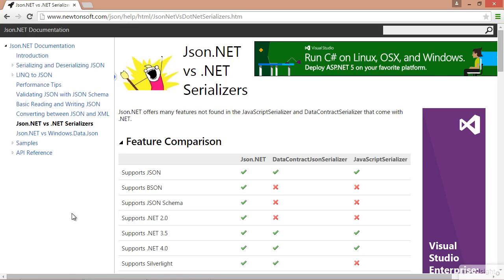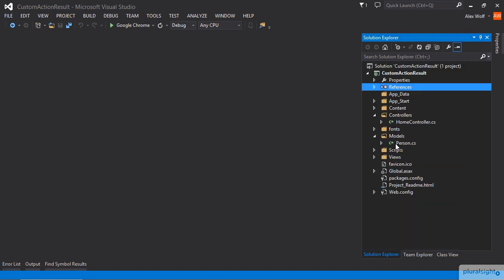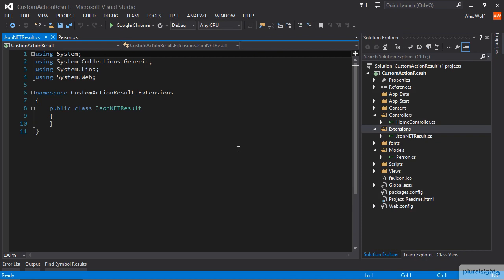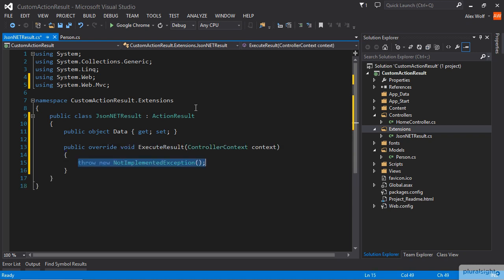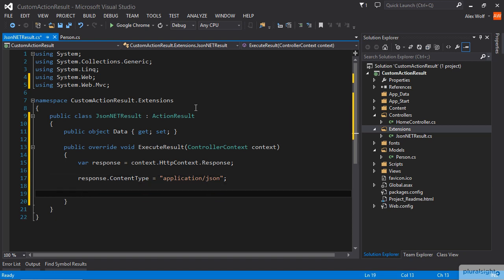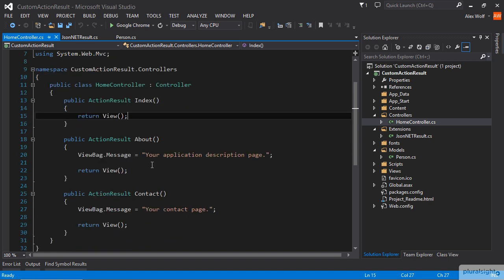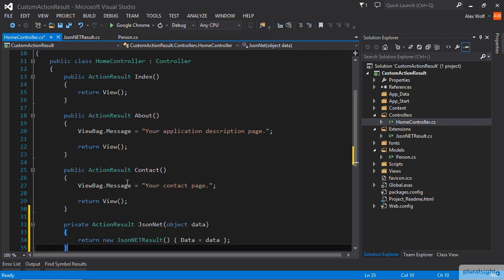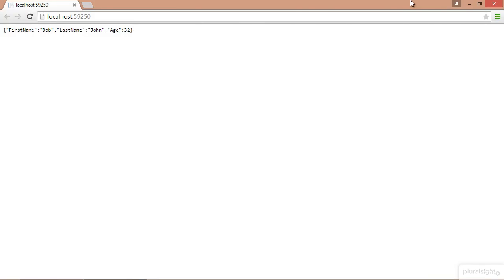ASP.NET Basics 3 - 6.03 Demo Working with Action Results